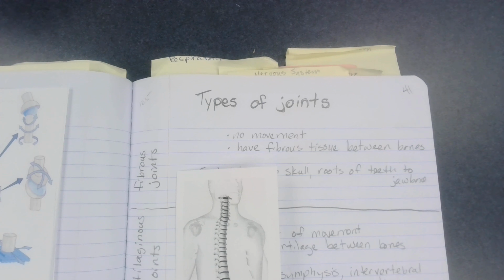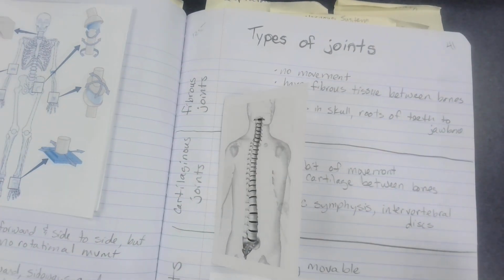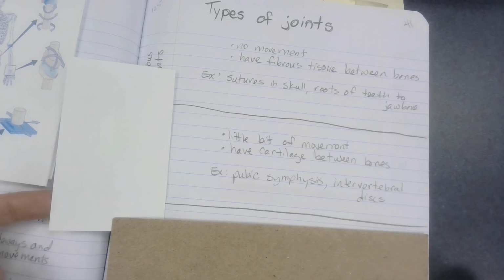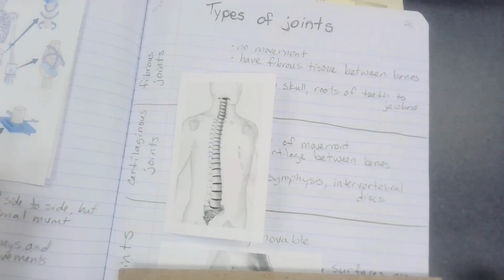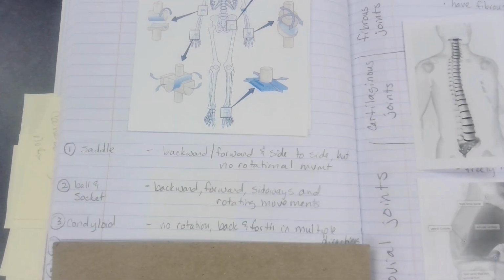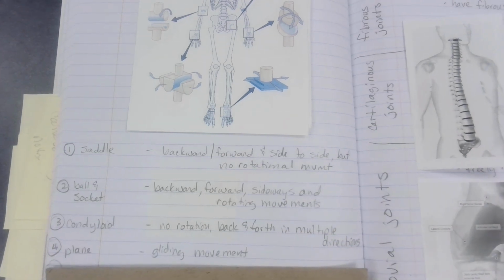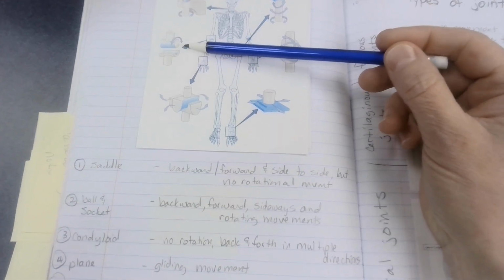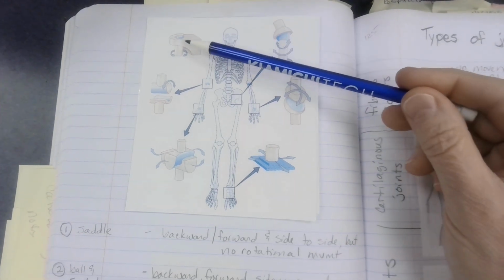Joints notes part 1